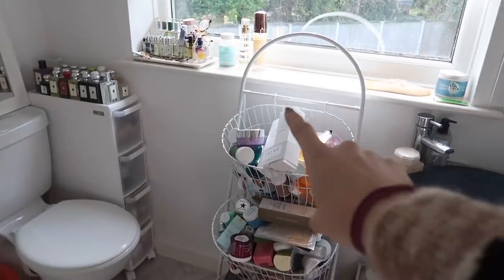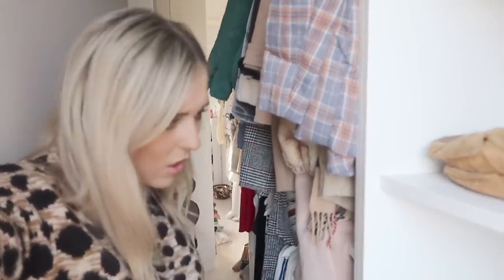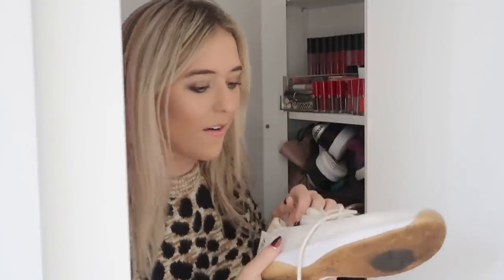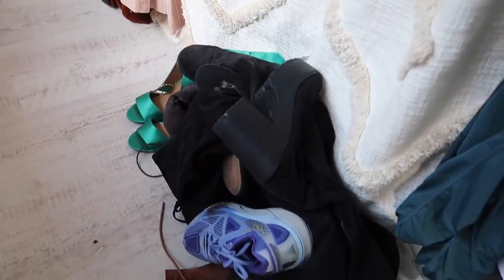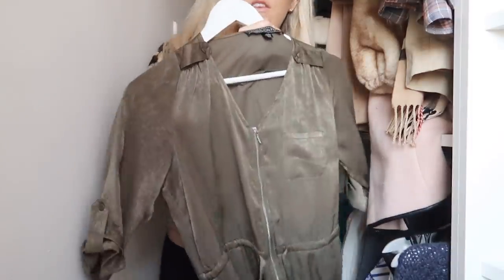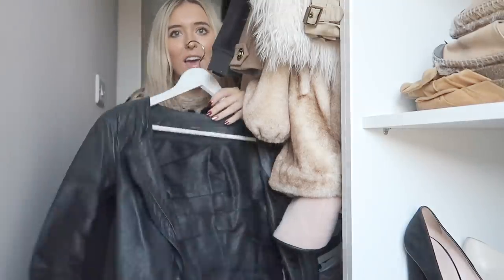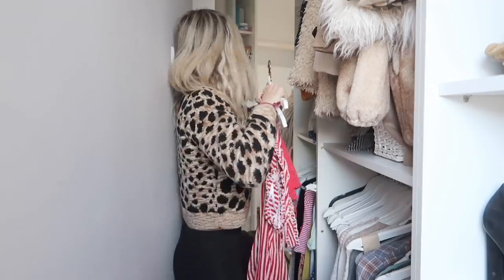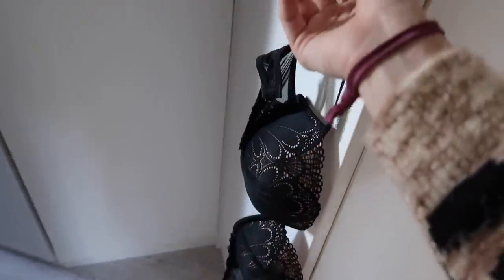WARDROBE ROOM TOUR AND DECLUTTER / ORGANISING MY WALK IN WARDROBE | Em Sheldon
I’m so excited to give you a tour of my walk in wardrobe room as well as decluttering and organising the clothes in my wardrobe room. Come for a tour of my walk in closet I hope you enjoy! Come say hello on Instagram @emshelx!

——— ITEMS MENTIONED ON VIDEO

Burberry scarf: my exact one is this one

ETC

Shop everything in my wardrobe (I upload pretty much everything I wear onto here!)

My gym: David Lloyd (the best)

My hair: Louise does the colour at Sassoon Leeds, Conor and Tatty do my blow dries. Lee does my cut at Sassoon Manchester.